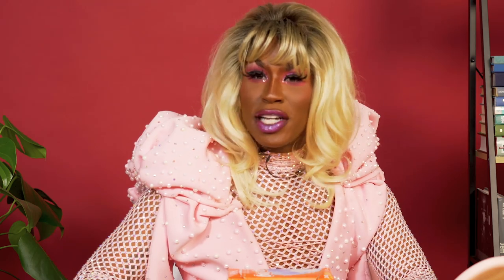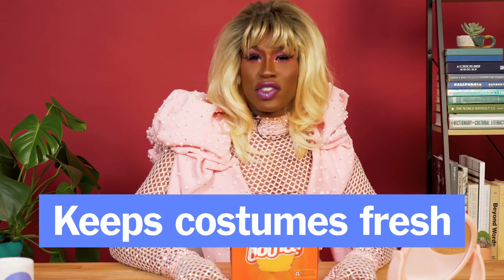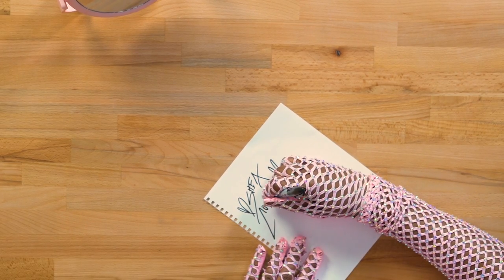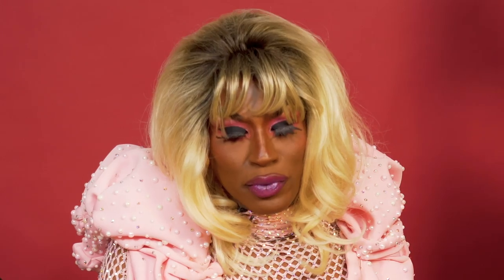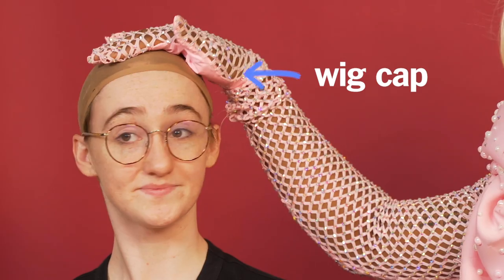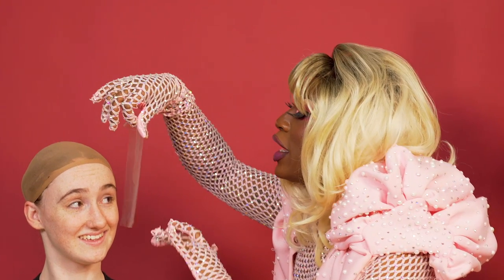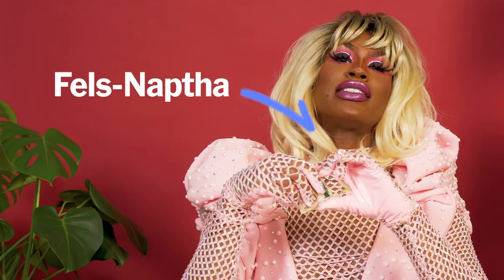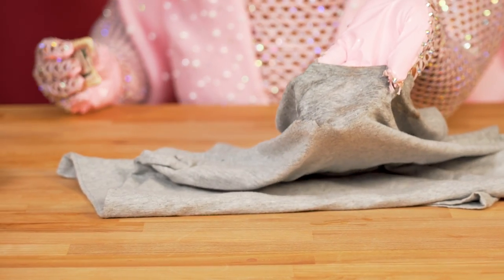Shea Couleé's Top 5 Everyday Essentials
Shea Coulée stopped by Wirecutter HQ to tell us about the five simple things she’s never without, from a shoe-saving Sharpie to wig-zhuzhing dryer sheets.